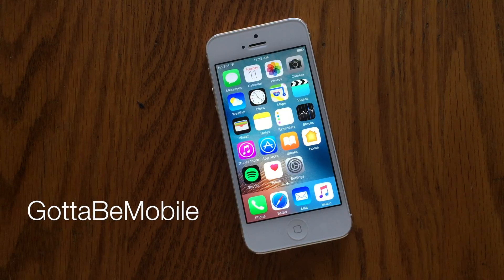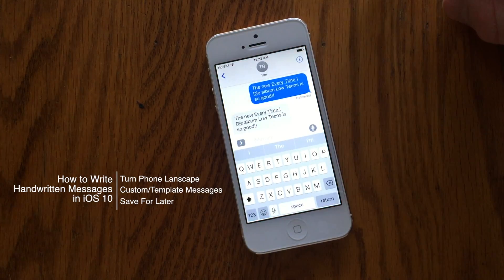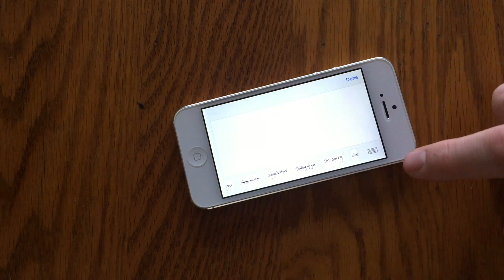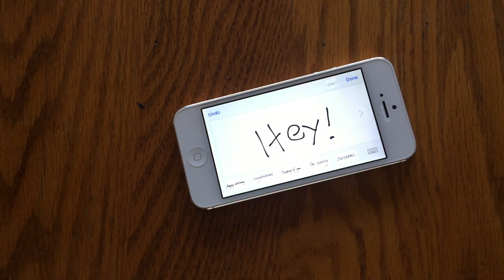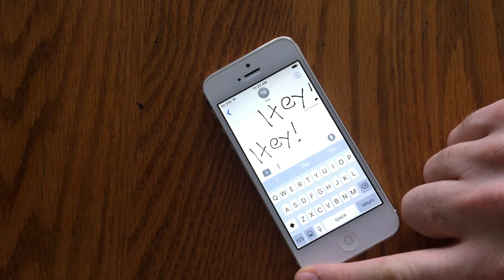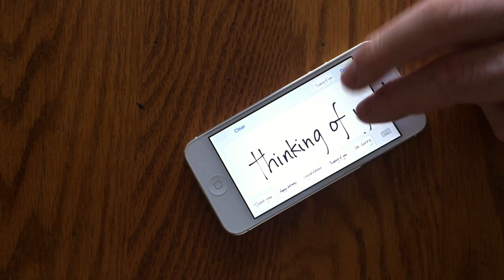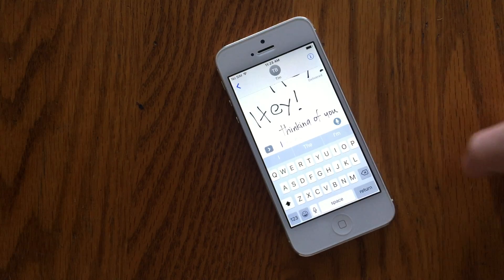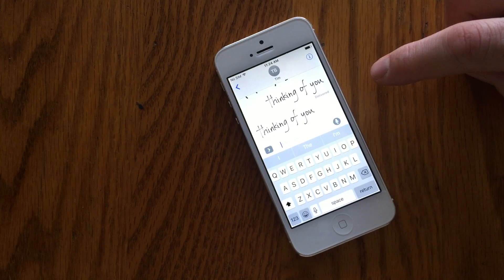How to Write Handwritten Messages in iOS 10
Here is a guide on how to write handwritten messages in iOS 10.